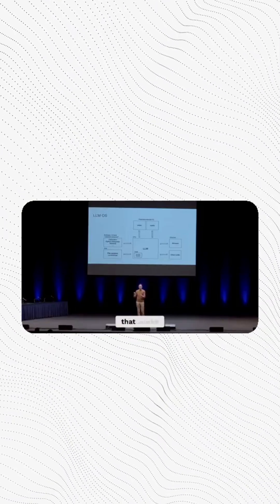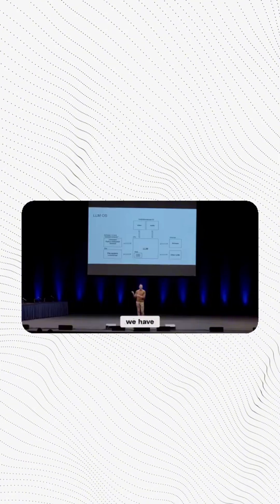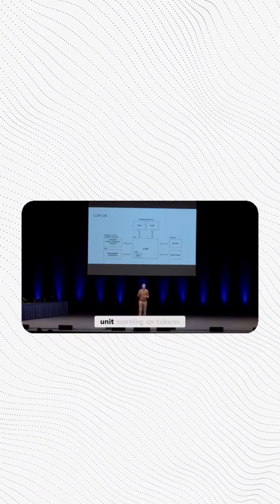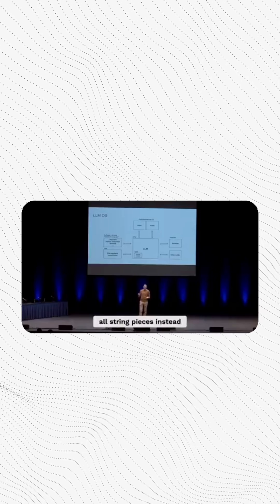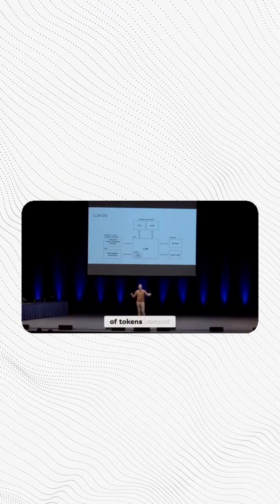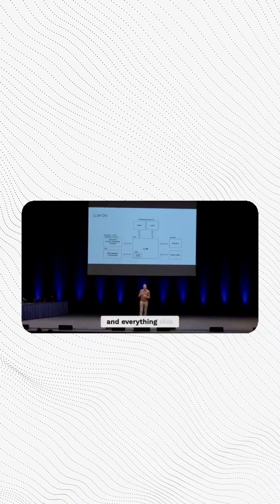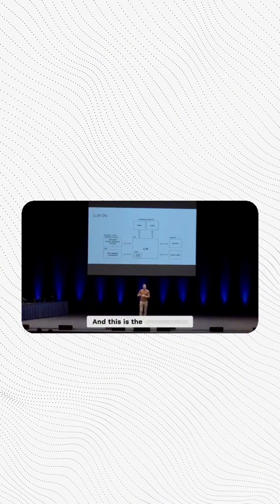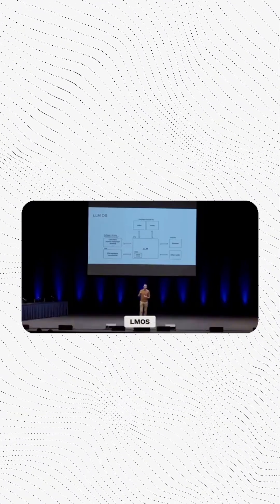Say hello to LMOS!👋🏻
LMOS: The Future of Computing.

LLMs replace CPUs, tokens replace bytes, and context windows replace RAM.

Developers describe, LLMs execute.

Memory is dynamic, and computing is now conversational.

It’s not just a tool, it’s a revolution in how we interact with machines.